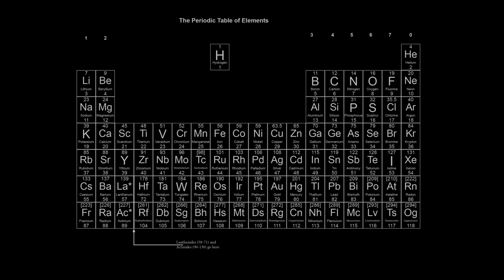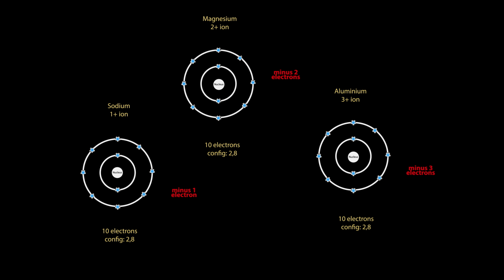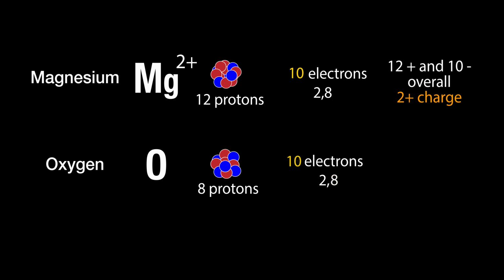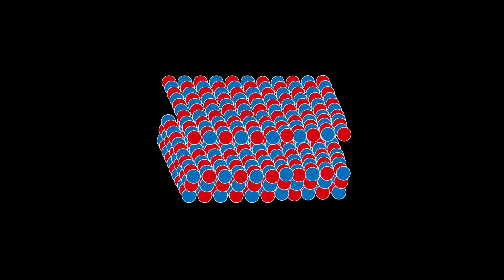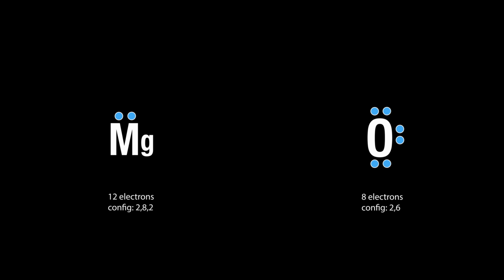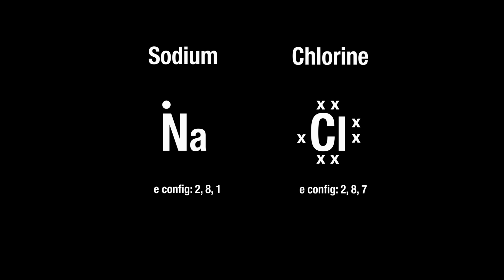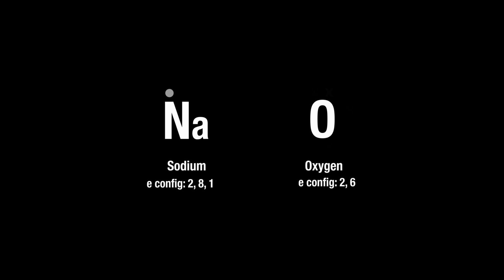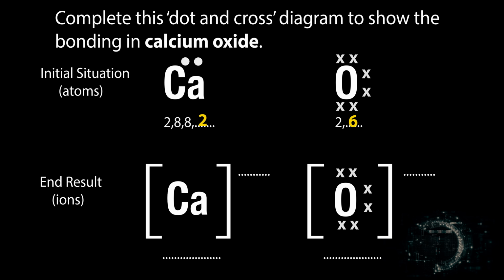Ionic Bonding Explained: How Metals & Non-Metals Form Ions | GCSE Chemistry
In this episode of The Helpful Chemist, we explore one of the foundations of GCSE Chemistry: ionic bonding.
From glowing magnesium ribbon to the structure of giant ionic lattices, we’ll uncover why metals and non-metals react, how electrons are transferred, and what really drives atoms to seek stability.

We break down electron configurations, ion formation, dot-and-cross diagrams, and the empirical formulas of key ionic compounds like MgO, NaCl, Na₂O, and MgCl₂.
By the end of this episode, you’ll be able to explain ionic bonding clearly and confidently — and you’ll be ready for the worksheet linked below.

This video is ideal for GCSE Chemistry students, science teachers looking for resources, and anyone wanting a clear explanation of how ionic bonding works.

👉 Next episode: We’ll dive deeper into reactivity trends and uncover why some elements react explosively while others barely react at all.